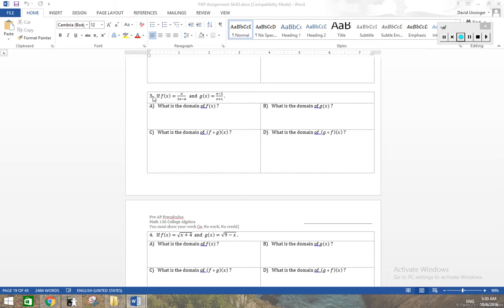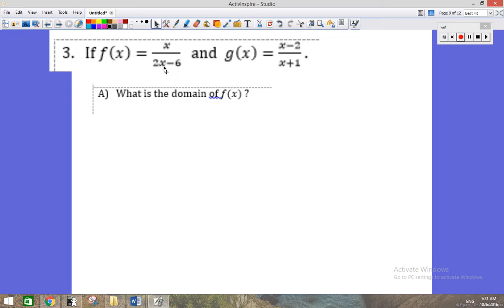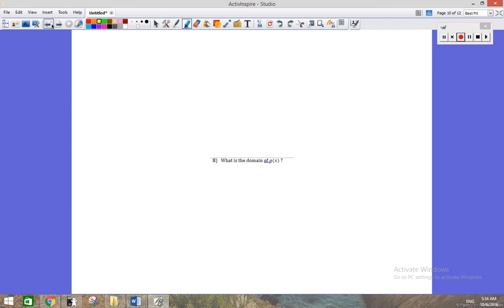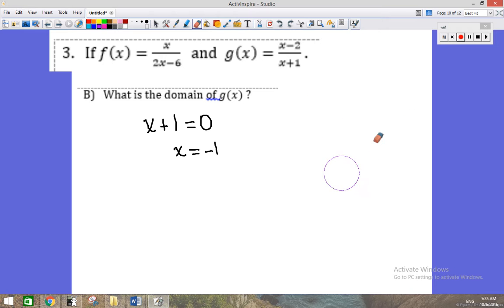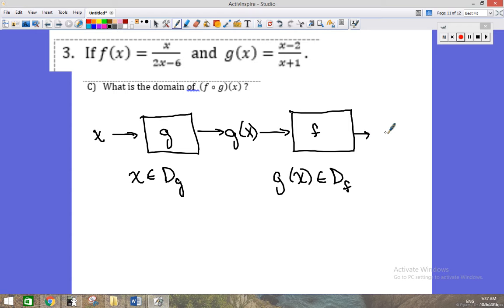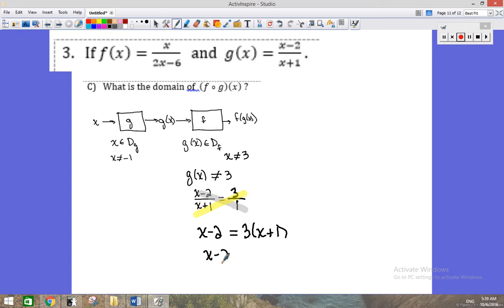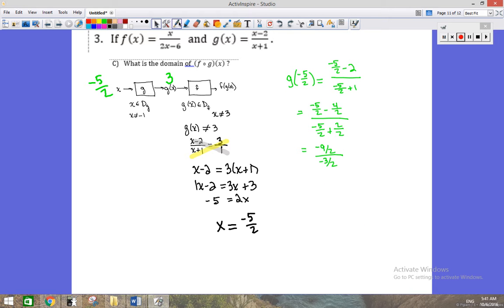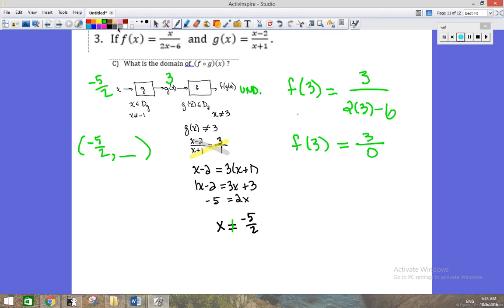Skill 3e Day4 Bld fcns from fcns problem 3a,b,c solutions